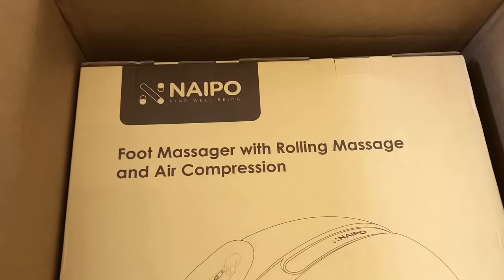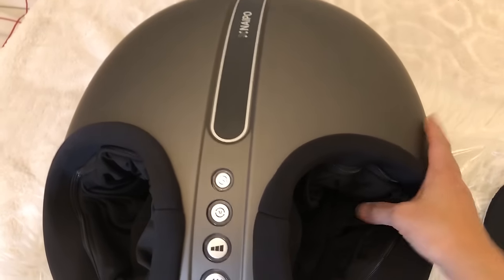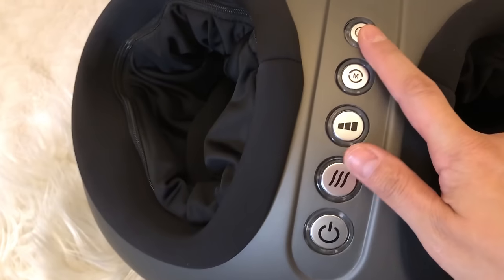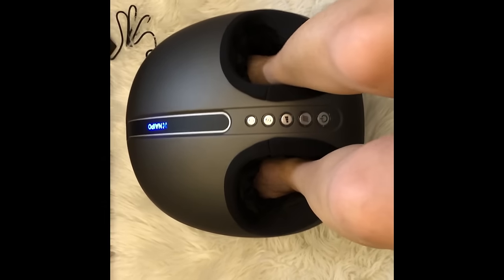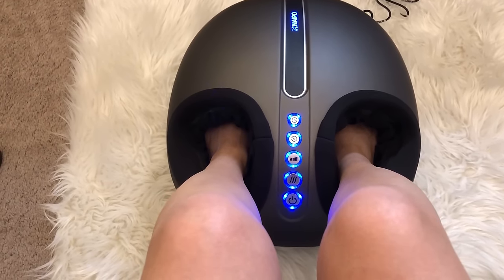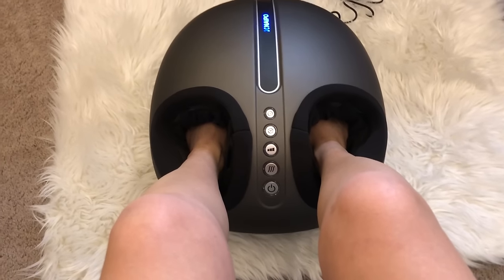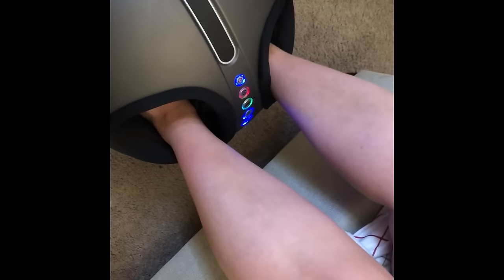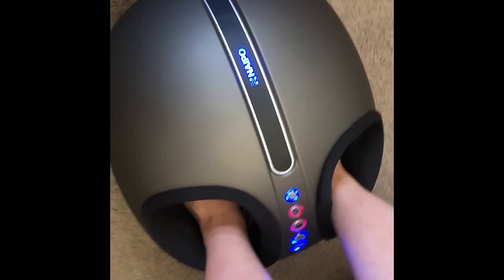Does it Work?! Foot Massager Review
How I earn cash back on my purchases, it's pretty awesome, you get money back for shopping online, it's basically a win win :

My Favorite Jewelry: *Eternity Ring
*Eternity Band
*Eternity Band
*Gold Hoop Earrings

Makeup Favorites:
*Eyelash glue
*Faux Eyelashes
*Faux Eyelashes
*Hair Gel
*Anti Aging Cream
*Gel Polish
*Gel Polish
*Hair Spray
*Face Moisturizer

Random Favorites:
*Pink Yeti
*Soap Dispenser
*Pink Multi Charging Cable
*Decorative Matches
*Pink Stapler

Hi everyone, if you've stubble this far, I hope you'll enjoy the content I put out on my channel.  I love anything girly, fun, shopping, doing reviews, DIYS, fashion, beauty, first impressions, interior and exterior designing, etc.  And if you haven't already, show some love.